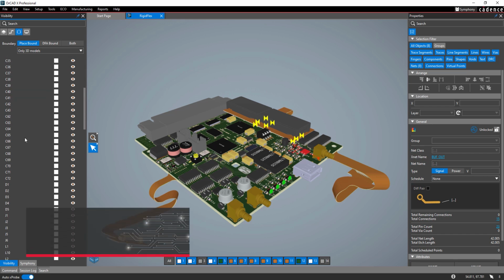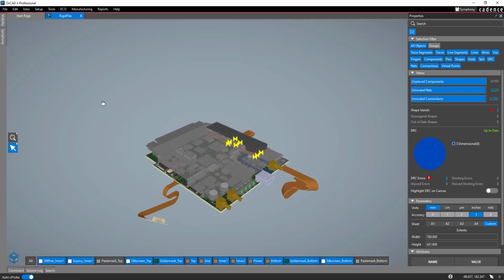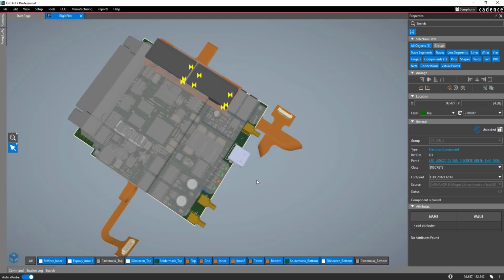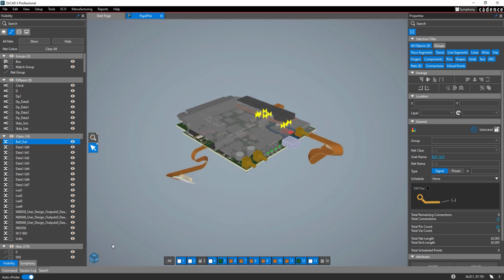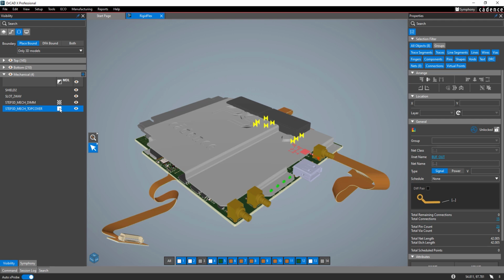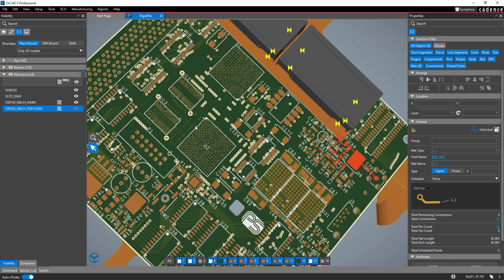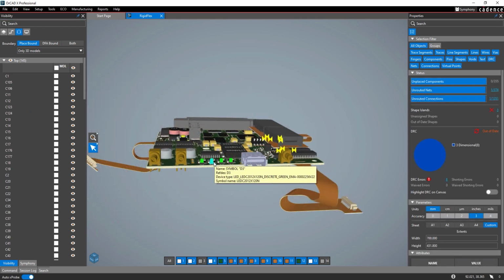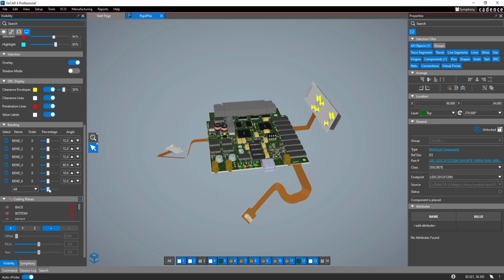Analyze Your PCB in 3D with EASE Using OrCAD X Presto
Take your PCB design to the next level with OrCAD X Presto! In this video, we'll show you how to analyze your printed circuit board in 3D with ease, giving you a comprehensive understanding of your design. From identifying potential manufacturing issues to analyzing rigid-flex bends, OrCAD X Presto's powerful 3D analysis capabilities have got you covered. Whether you're a seasoned designer or just starting out, this video will walk you through the simple yet effective process of analyzing your PCB in 3D. So, what are you waiting for? Let's dive in and take your PCB design to new heights!

00:00 Introduction
0:24 Switching to 3D Mode in OrCAD X Presto
01:02 Viewing 3D Component Properties
01:21 Configuring Visibility Panel in 3D
01:53 Changing Component Visibility
03:15 Adding Mechanical Symbols in OrCAD X Presto
03:58 Moving a Component in 3D
04:13 Analyze Your PCB in 3D: Rigid-Flex Bends

Let’s Connect!